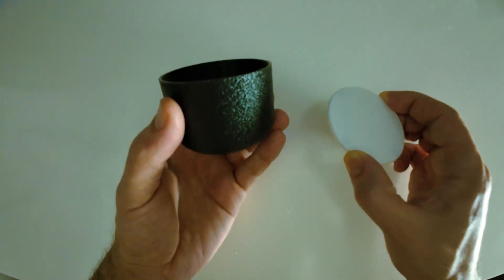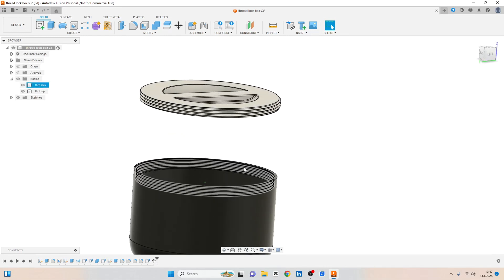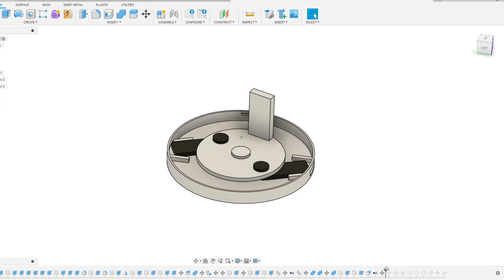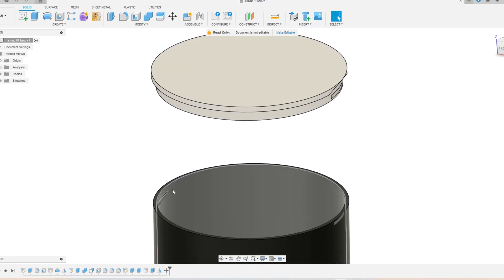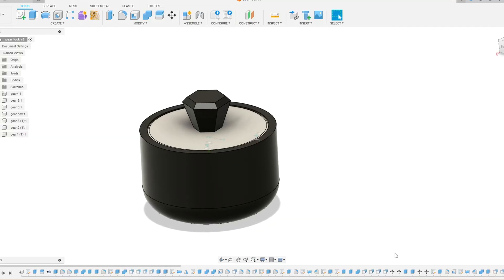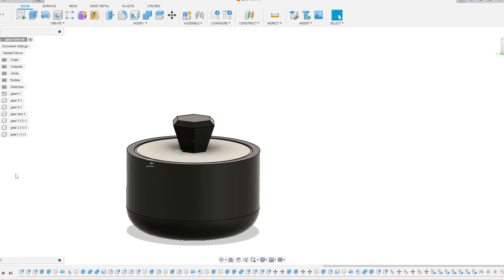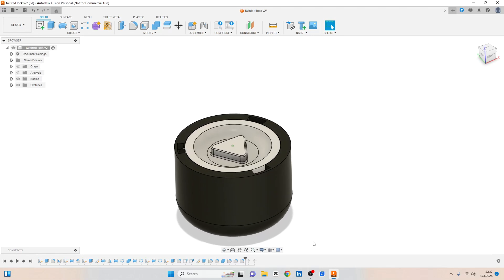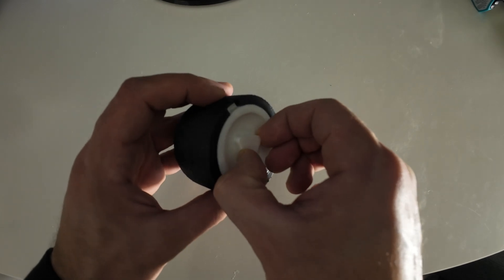How to design 3d printed lock mechanism in many ways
in this video show you how to design 3d printed lock mechanism  in different ways   using different methods
00:00 intro
00:22 3d printed joining lock
01:38 3d printed thread lock
02:41 3d printed mechanism lock
05:06 3d printed snap fit lock
06:22 3d printed magnetic lock
08:02 3d printed gear lock rack and pinion lock
10:30 3d printed spring lock
11:58 3d printed twist lock